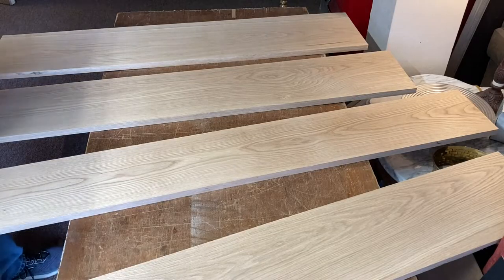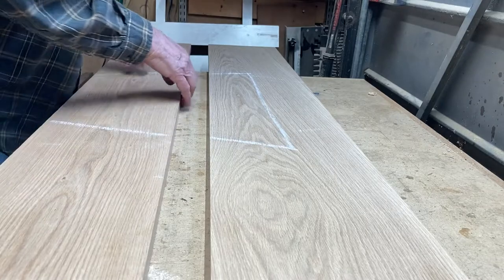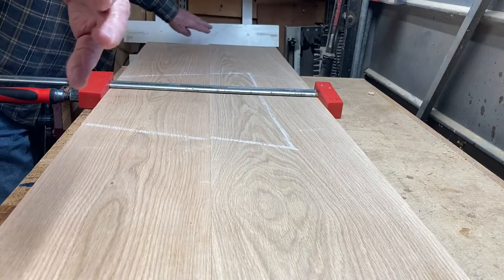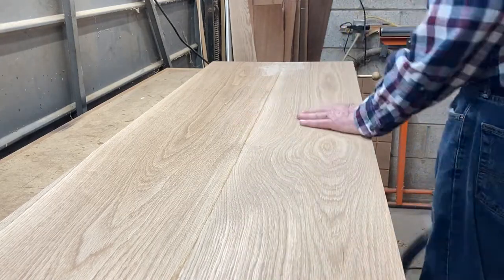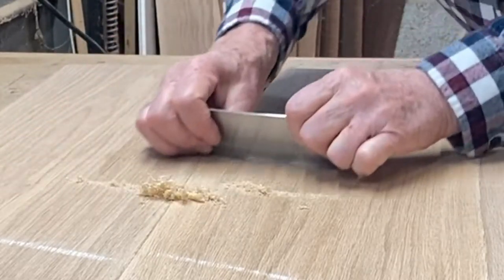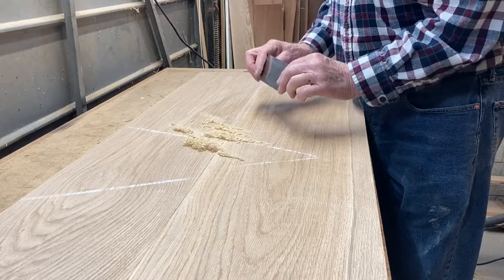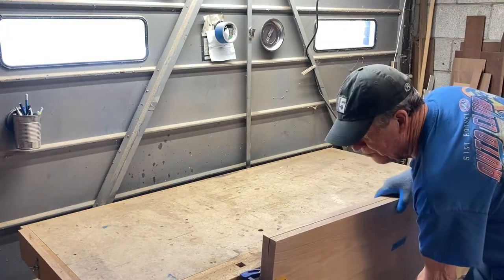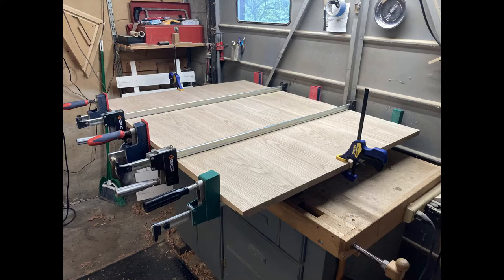Build A Mission Style Dining Table Part 1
The Dining Chairs are finished and now it's time to move on to building the table. In this video I will show you how I select wood grain and my method of gluing boards together without a jointer. I will also show you how to create a spring joint if you don' have a lot of clamps. This is a small table so it is very doable in a small shop.